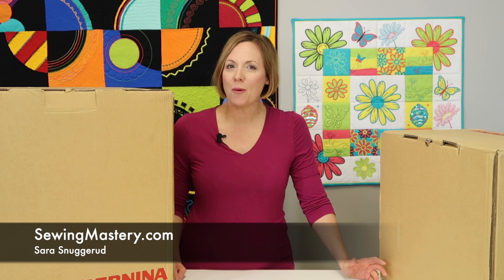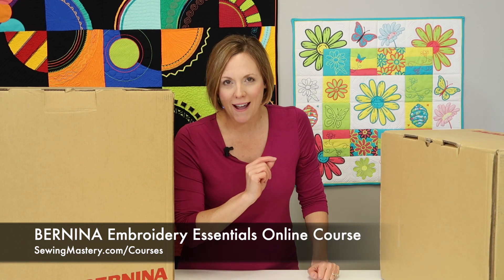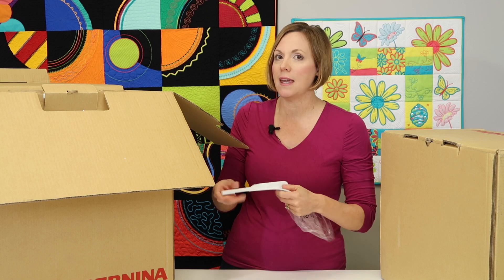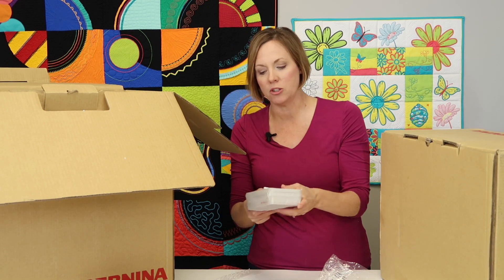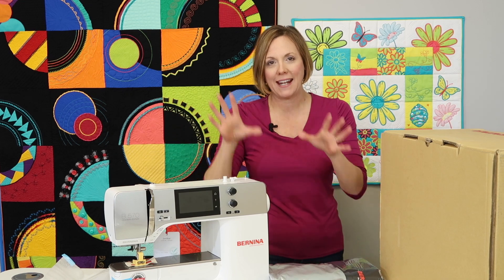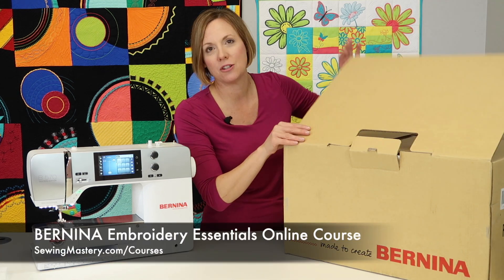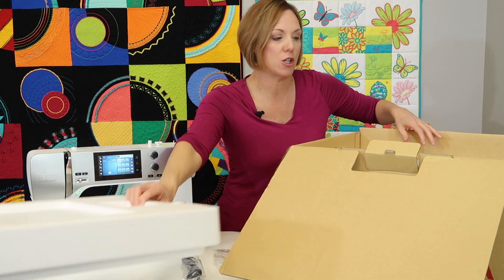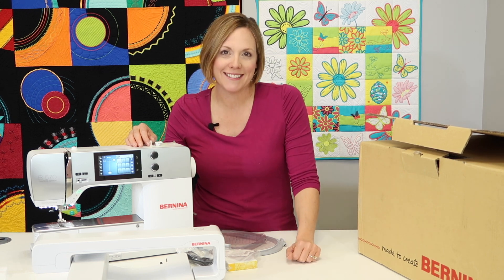BERNINA 570 1 Unboxing & Introduction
Learn what comes with the BERNINA 570QE sewing and embroidery machine as we open the boxes together.